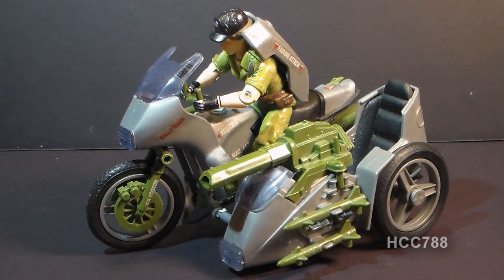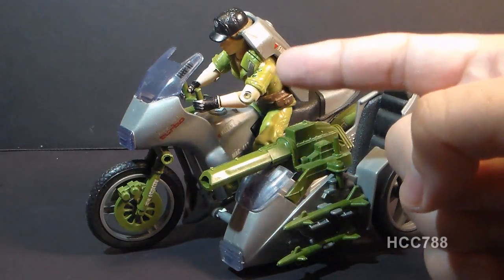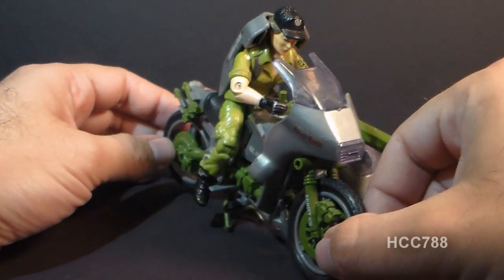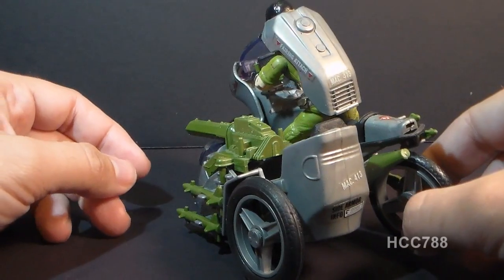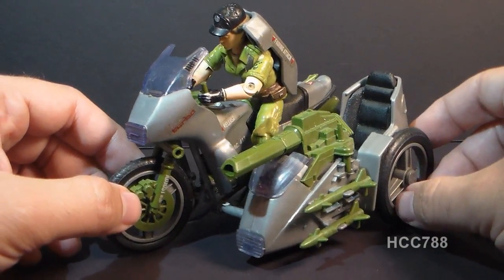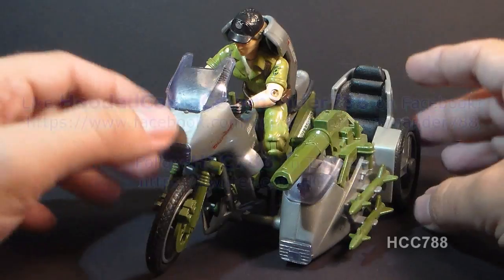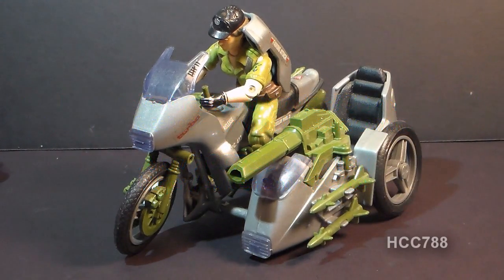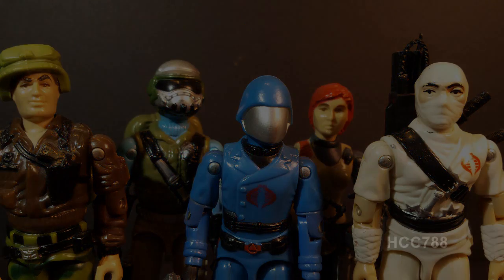HCC788 - Quick shot! 1985 SILVER MIRAGE - vintage G. I. Joe toy! HD